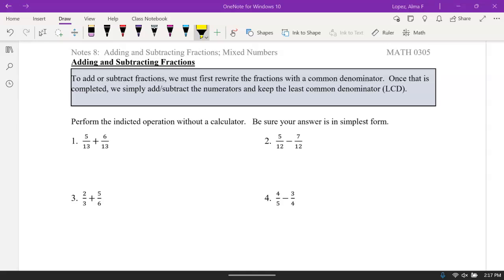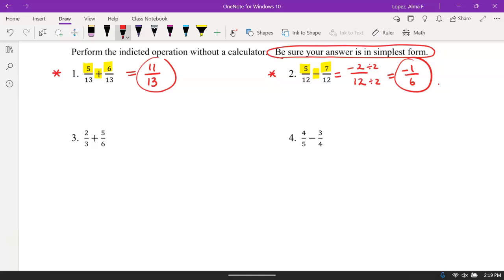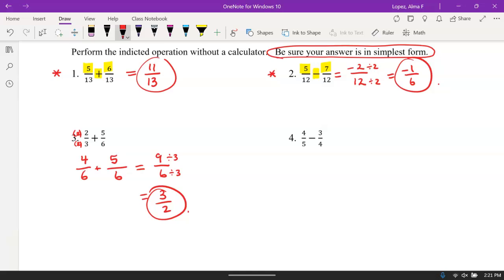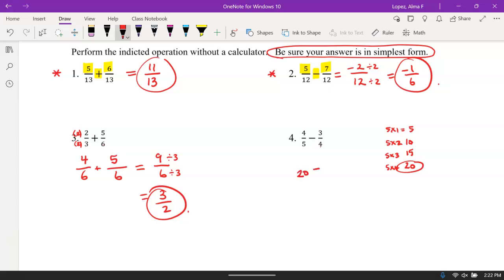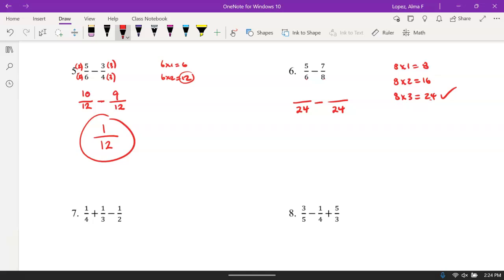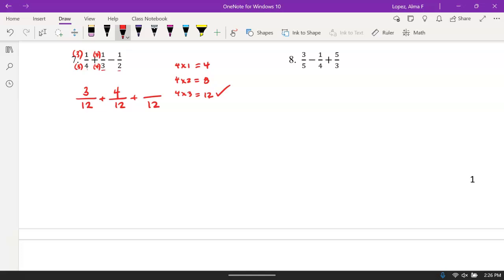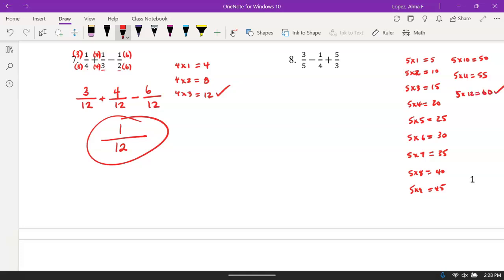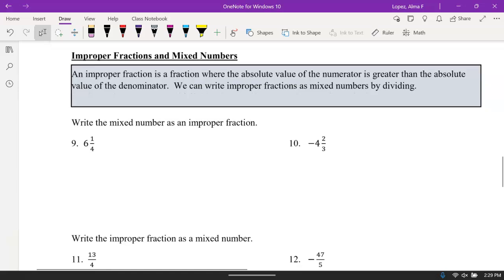Notes 8 Add and Subtract Fractions Part 1